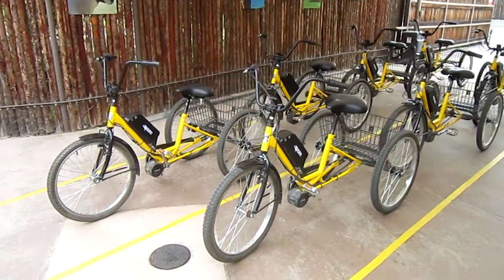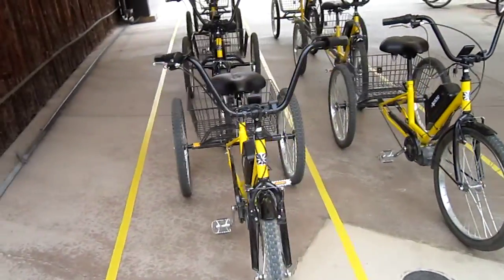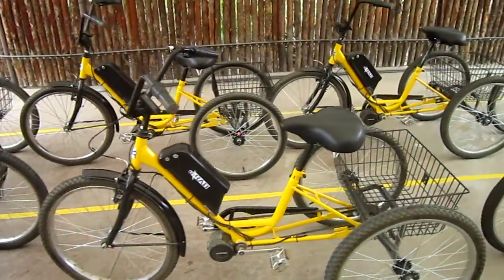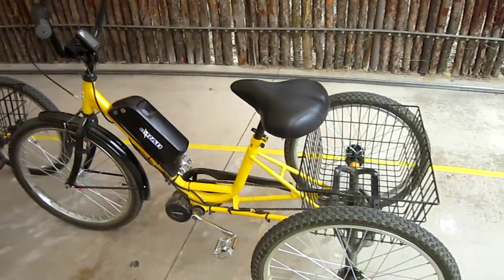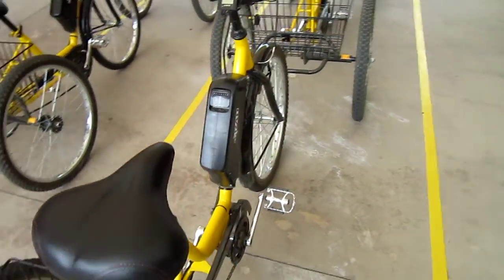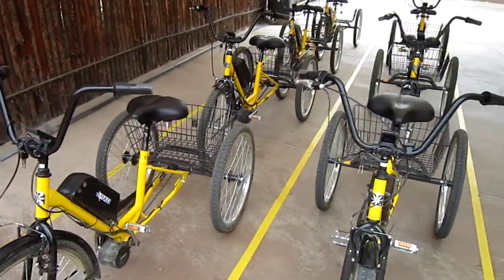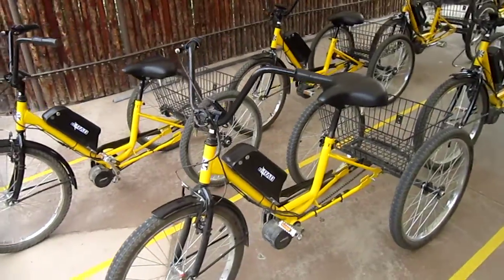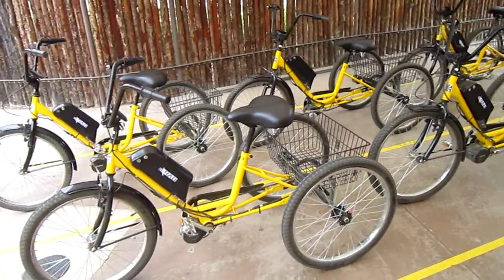Trike Safari at the San Diego Zoo Safari Park---The E-trikes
Thanks to the eRAD from Lectric Cycles and Electric Bike Central, these new trikes make for a great safari at the park.
Have a look at these new magic carpet safari trikes.